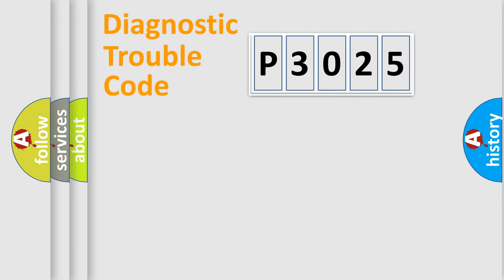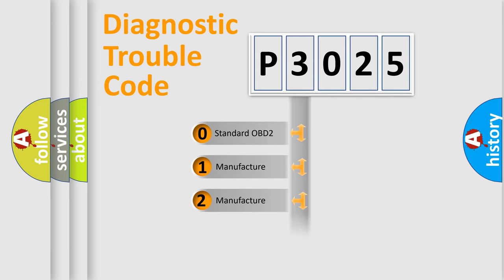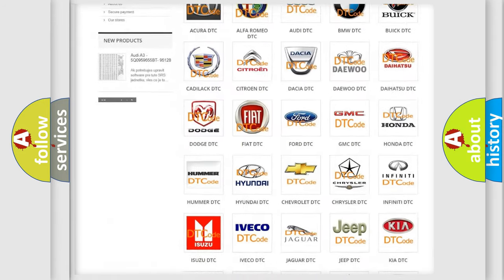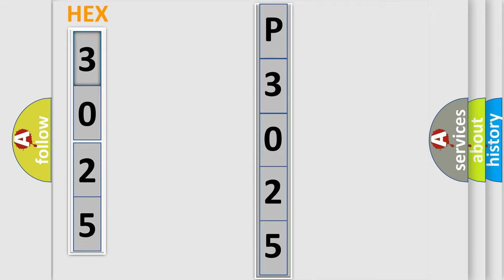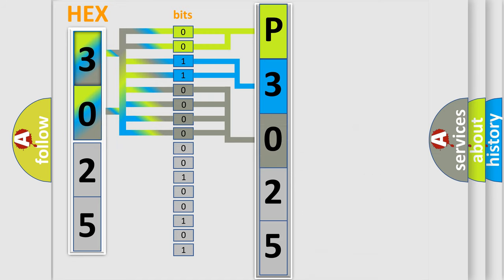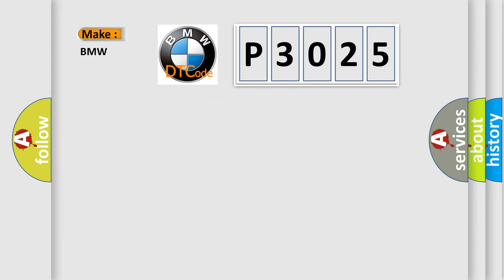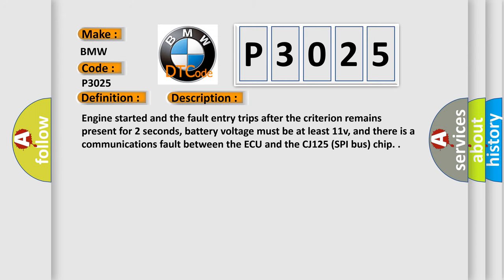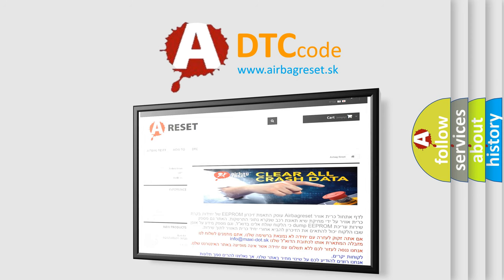DTC BMW P3025 Short Explanation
Contents:
0:21 Basic DTC analysis according to OBD2 protocol standard.
1:48 Insight into programming
2:58 A diagnostically understandable description of the Diagnostic Trouble Code
3:05 Basic error definition

Make:
BMW
Code:
P3025
Definition:
O2S Sensor Initialization Error WRAF-IC (Bank 2 Sensor 1)
Description:
Engine started and the fault entry trips after the criterion remains present for 2 seconds, battery voltage must be at least 11v, and there is a communications fault between the ECU and the CJ125 (SPI bus) chip.
Cause:
Internal HW fault in control module
Replace control module